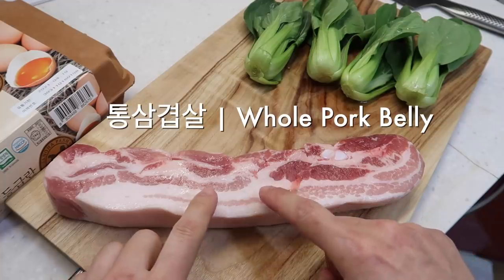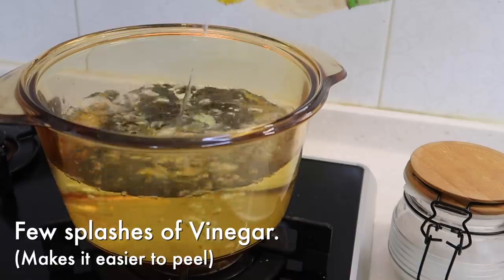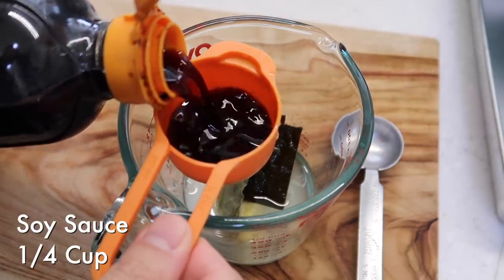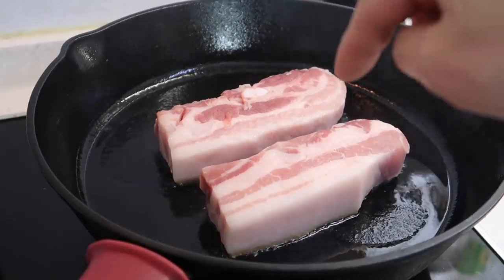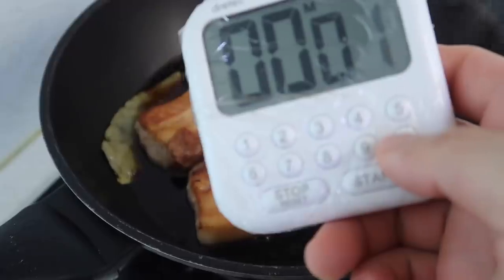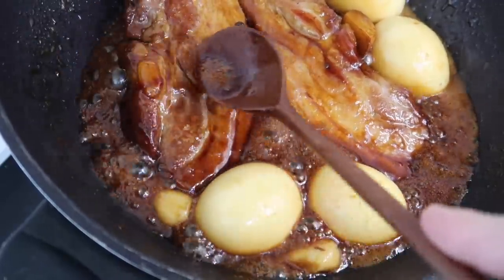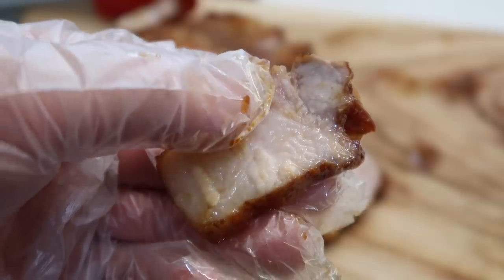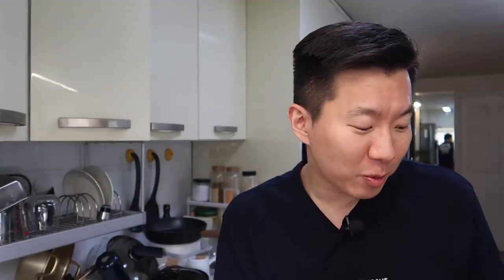How to: Braised Pork Belly over Rice!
Neighbors - today, we're making Braised Pork over Rice. We'll sear a whole piece of pork belly (통삼겹살), then braise it a flavored soy sauce. In Japan, its called buta kakuni - but we take our spin on it!  Throw in some garlic cloves, soft-boiled eggs and bok-choy into the soy sauce mixture. Simmer it away. Then lay the soft, tender pork pieces over some rice - and you got yourself a gourmet rice plate. Ah, you're in for a treat today!